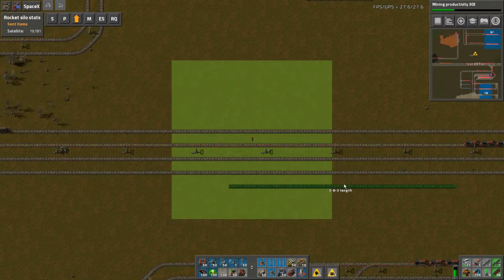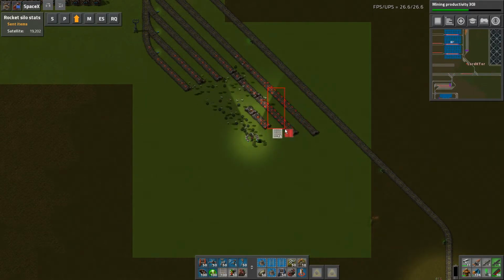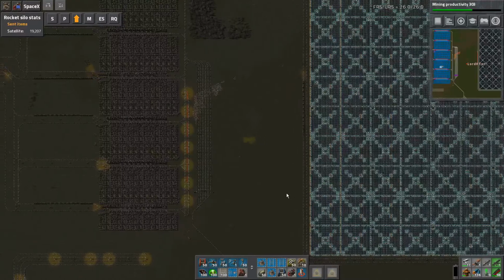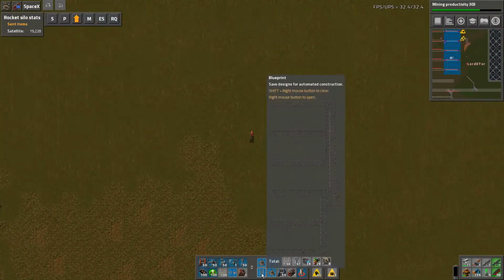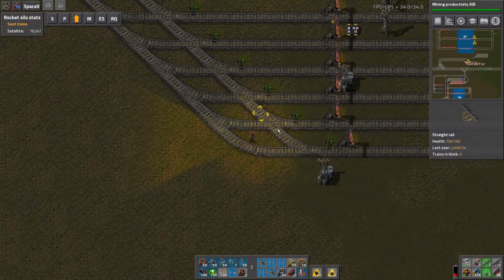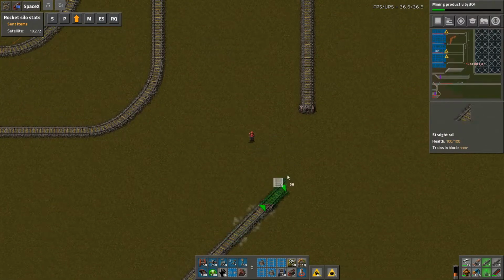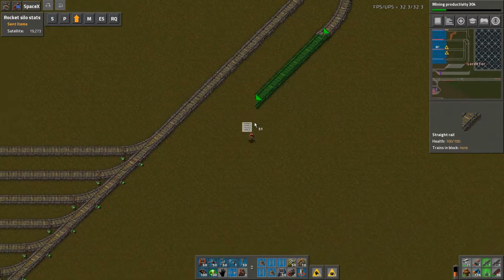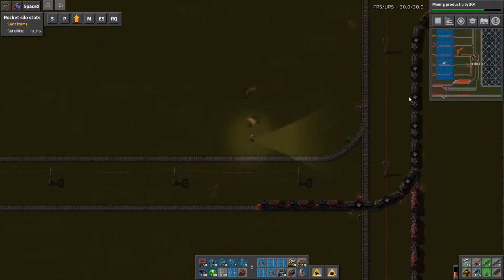Factorio 0.16 MSX Gigabase EP117: Completing Iron Smelting 1 Makeover